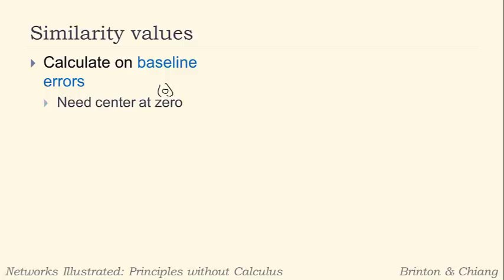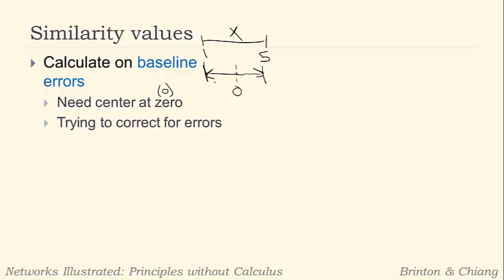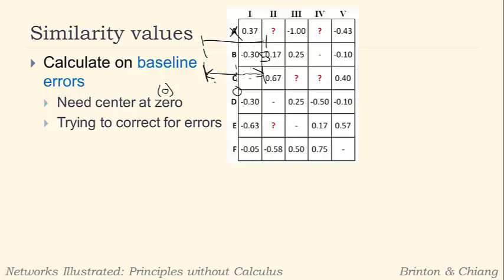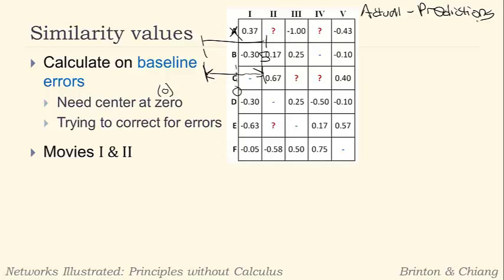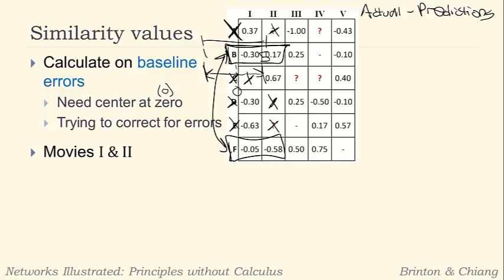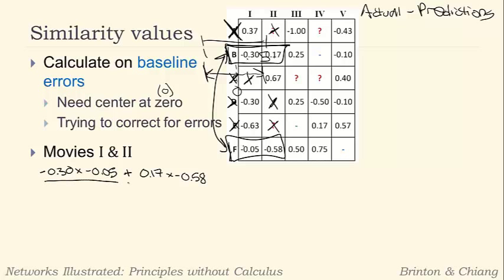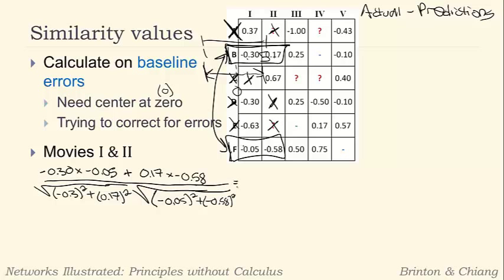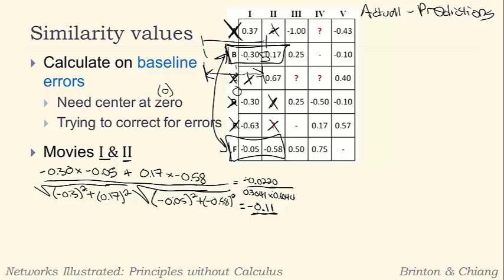Part T: Similarity Computation (Part A)